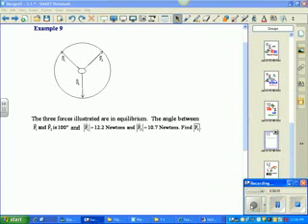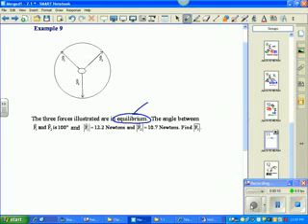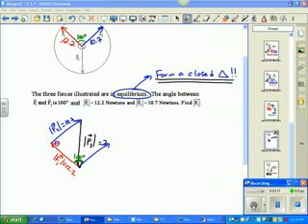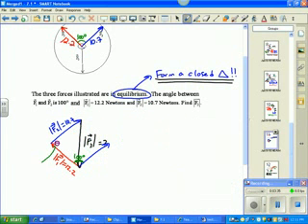7.1 Ex 9